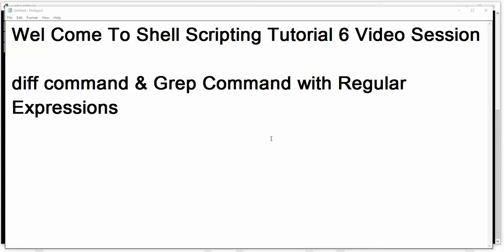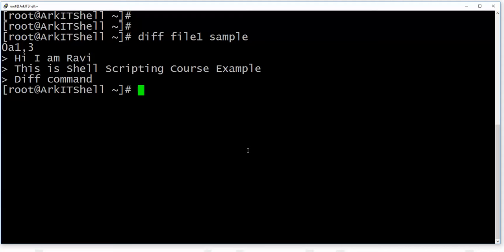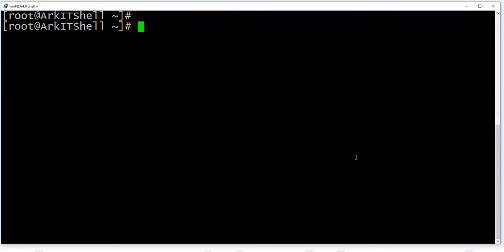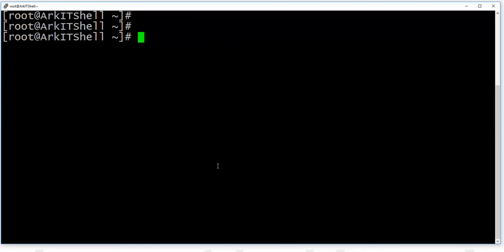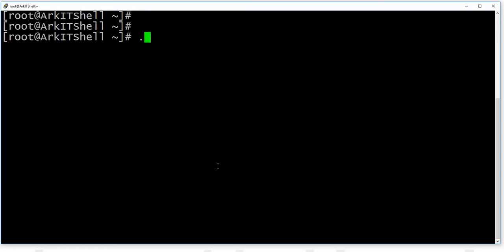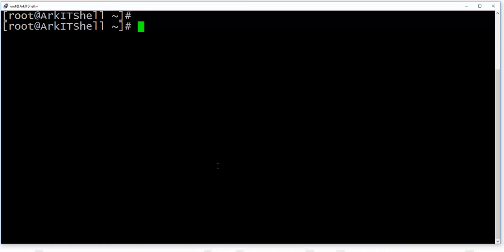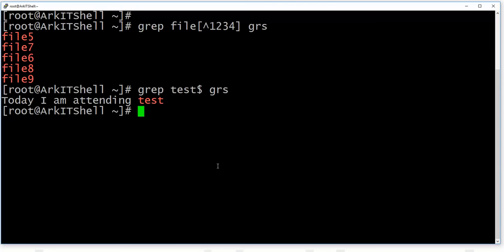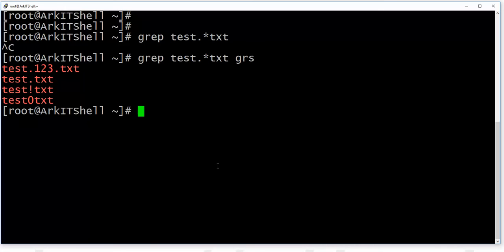Shell Scripting Tutorials-6 Diff and Grep commands with regular expressions | Tech Arkit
Shell Scripting Tutorials 6th video explained diff and grep command with regular expressions. Tech Arkit.